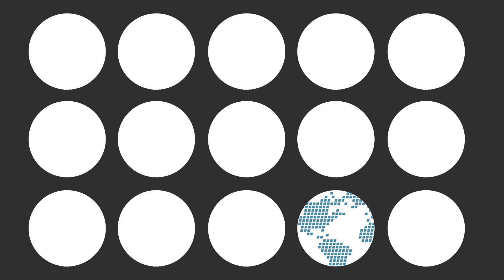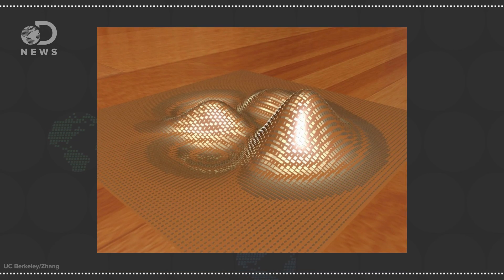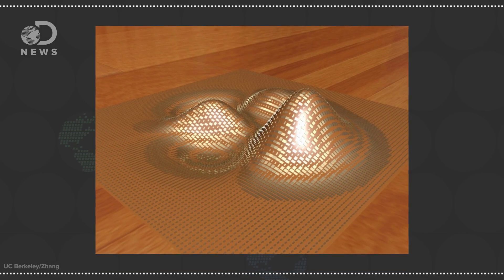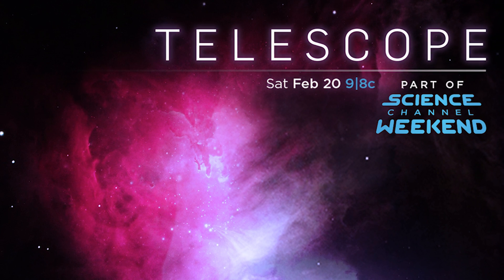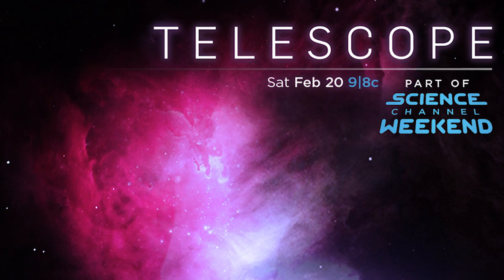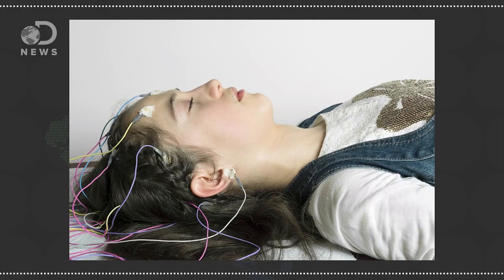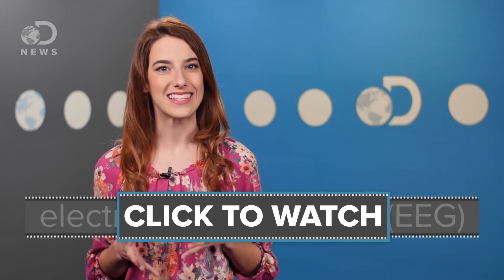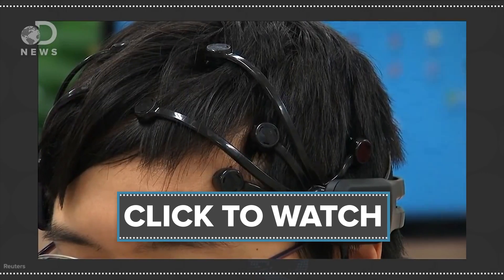How Close Are We To An Invisibility Cloak?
Invisibility cloaks seem to be science fiction, but science is making them a reality.

Don't miss Telescope premiering Feb. 20 at 9/8c on Discovery!

An Ultrathin Invisibility Skin Cloak for Visible Light
“Here, we demonstrate experimentally an ultrathin invisibility skin cloak wrapped over an object. This skin cloak conceals a three-dimensional arbitrarily shaped object by complete restoration of the phase of the reflected light at 730-nanometer wavelength.”

This Skintight ‘Invisibility Cloak’ is Able to Hide Any 3-D Object — As Long As It’s Super Tiny
“Unlike previous attempts at invisibility cloaks -- which are a big ticket research item, especially for the military -- this one is actually sort of cloak-like. Instead of a large apparatus that makes an object appear to disappear, this one is actually thin enough to wrap around the thing it's hiding.”

“Physicists have found that invisibility cloaks that can achieve perfect invisibility when not in motion will become visible when moving at speeds of around thousands of meters per second. This is because invisibility cloaks appear invisible only to light at a certain frequency called the cloak's ‘operational frequency.’”